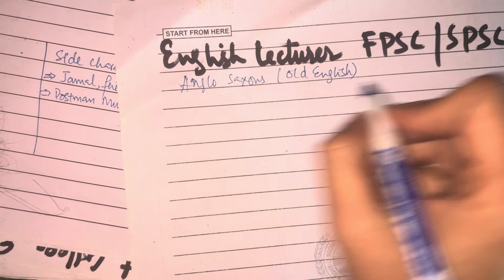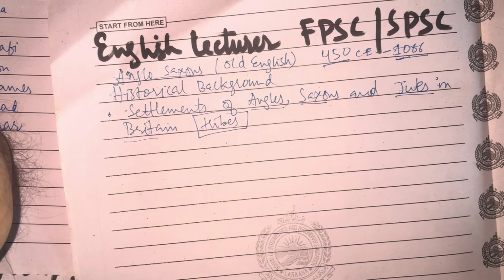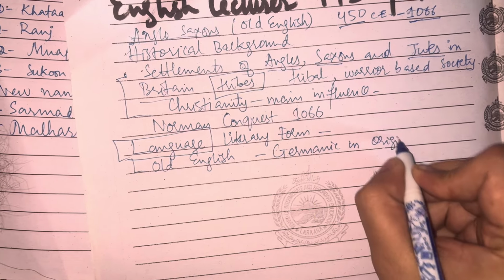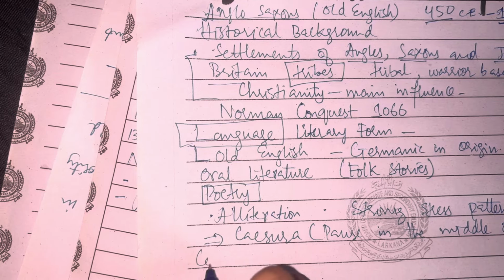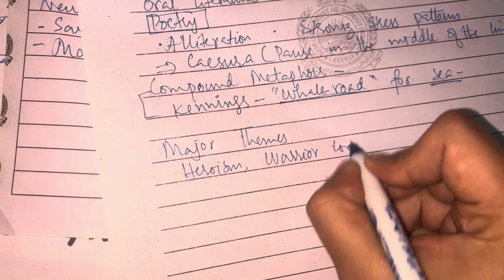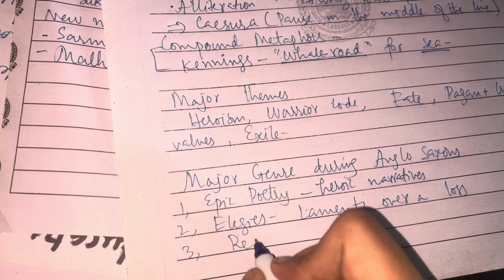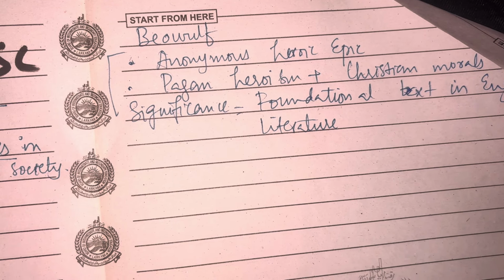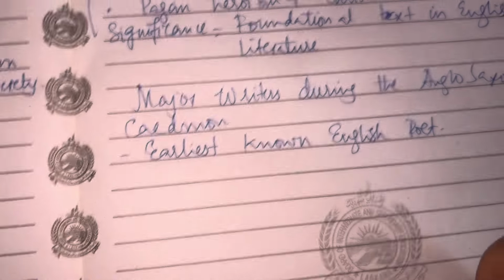Anglo Saxons | English Lecturer (BP-17) | FPSC SPSC